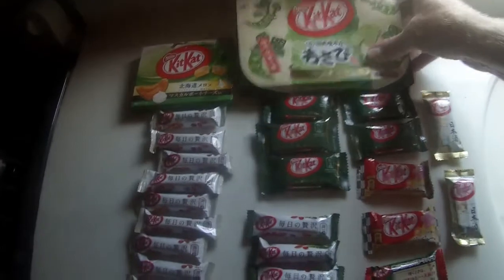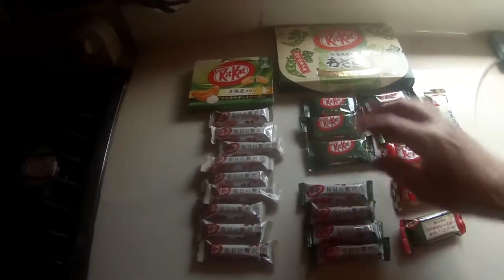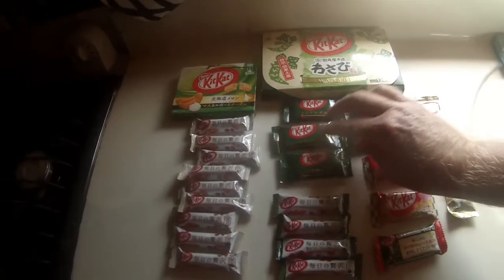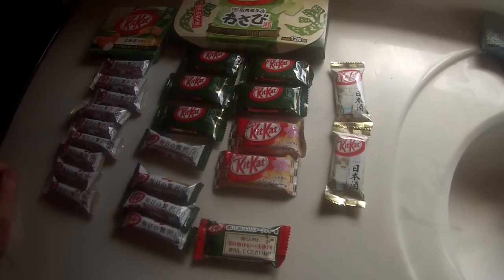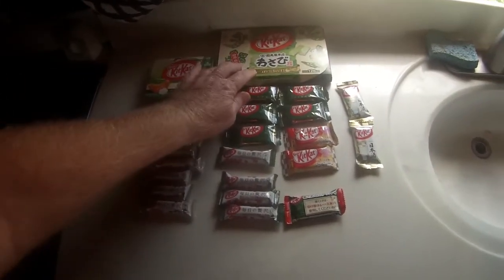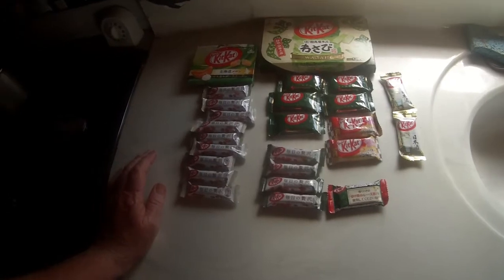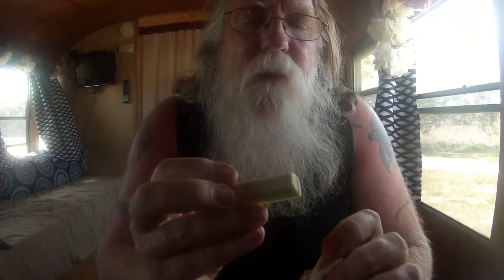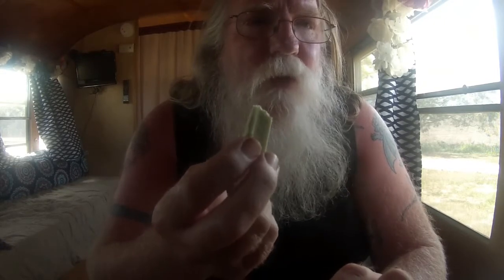Infinite Bus Tour 161- Exotic KitKats